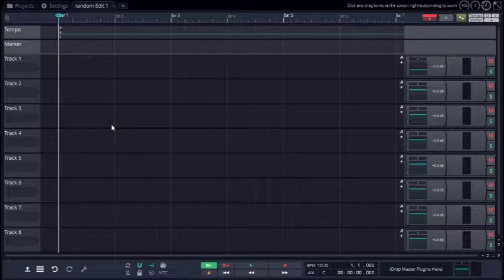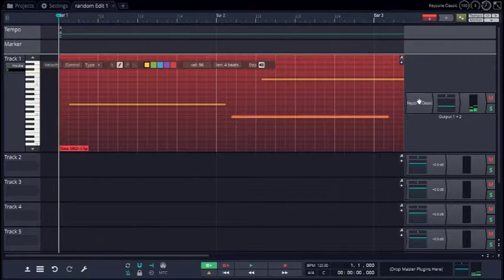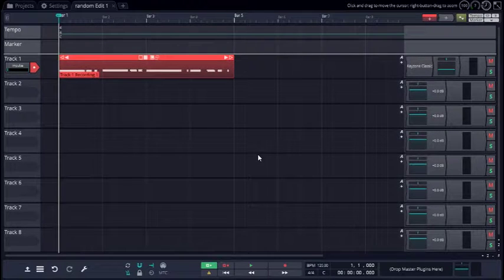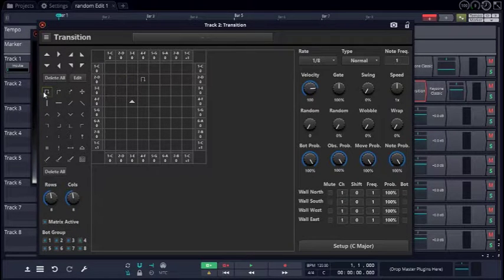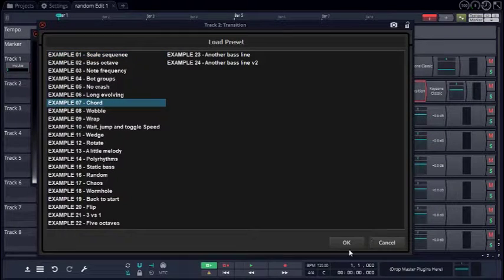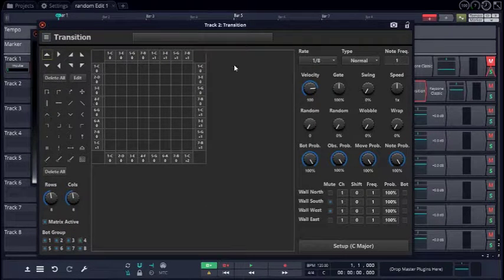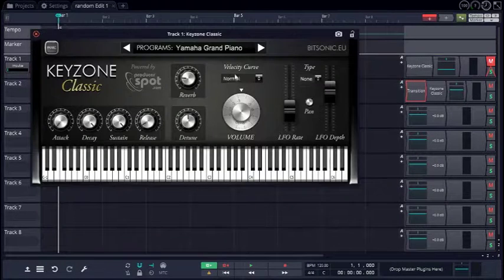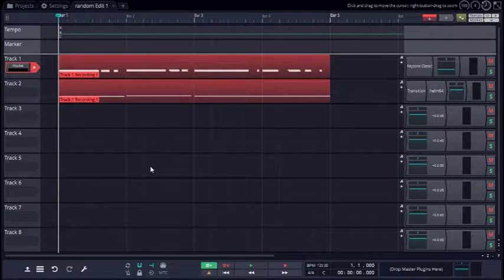How to Beat Writer's Block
I show you how to beat writer's block.